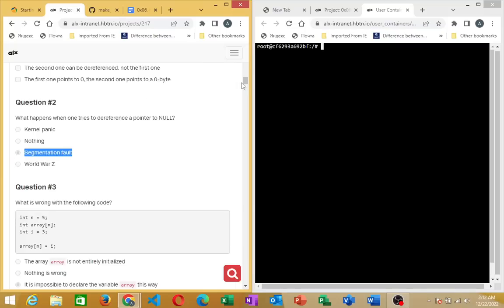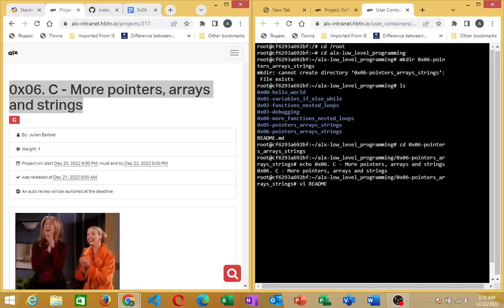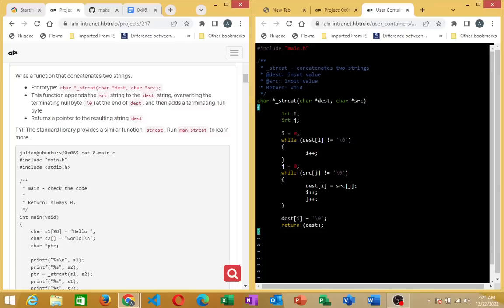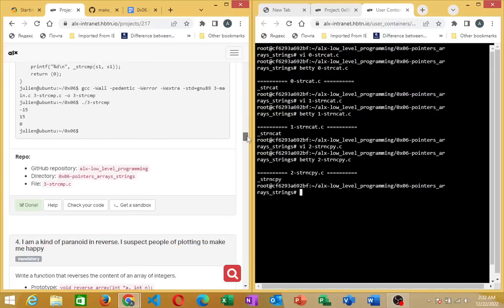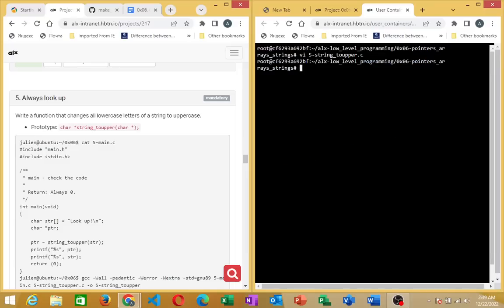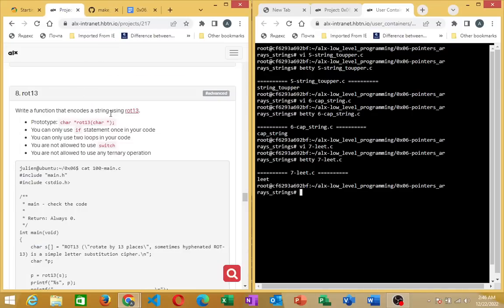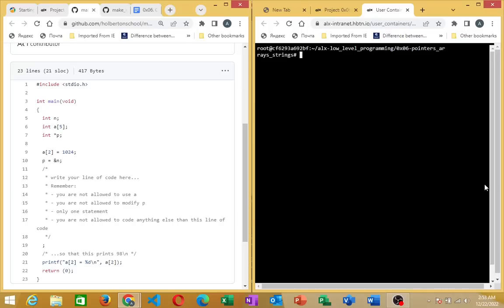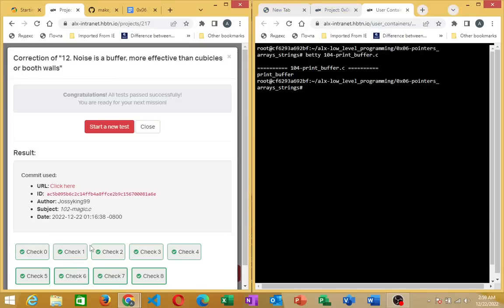0x06 C MORE POINTERS, ARRAYS AND STRINGS 100% Solved